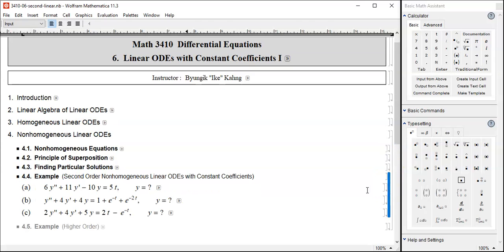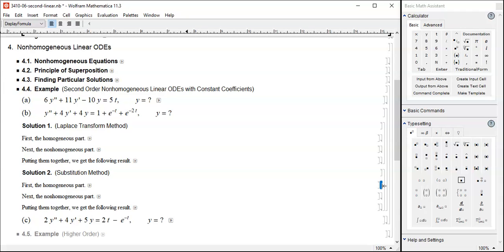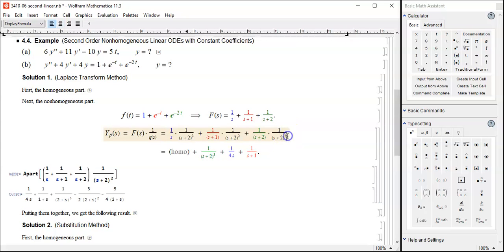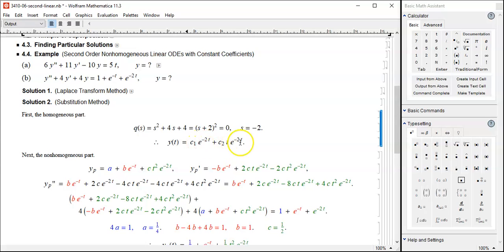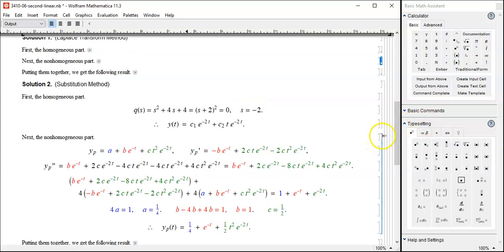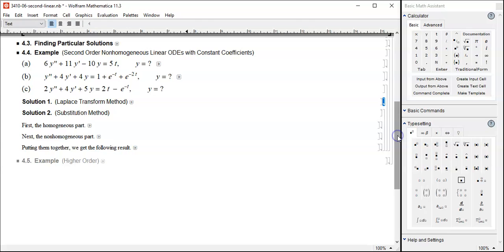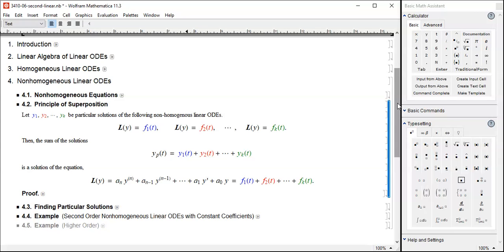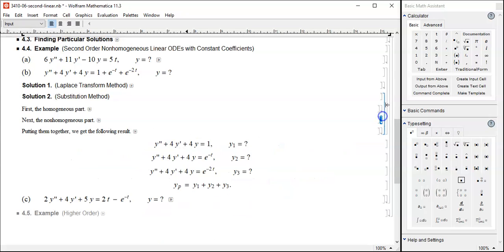3410-06 Second Order Linear ODEs with Constant Coefficients 4